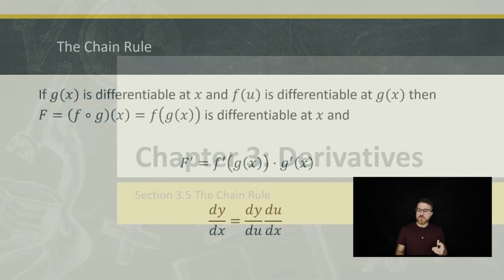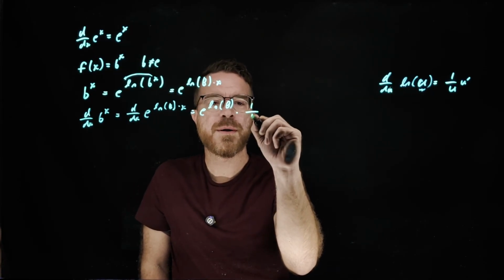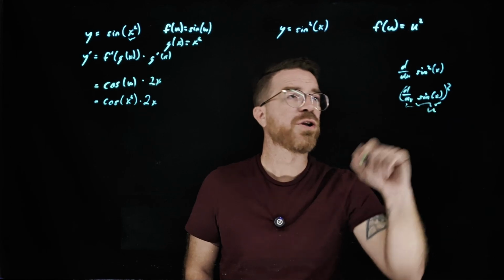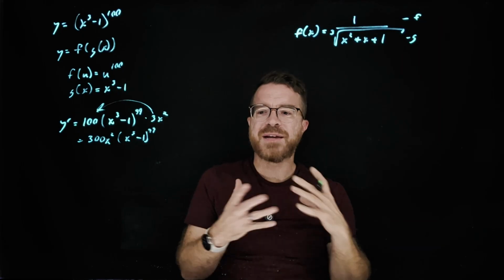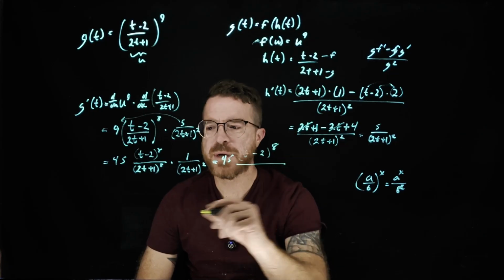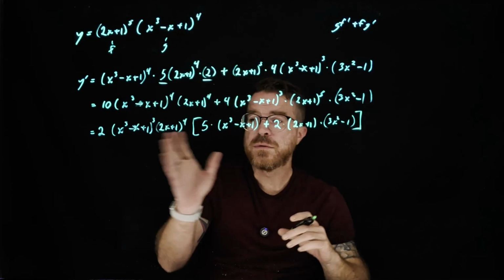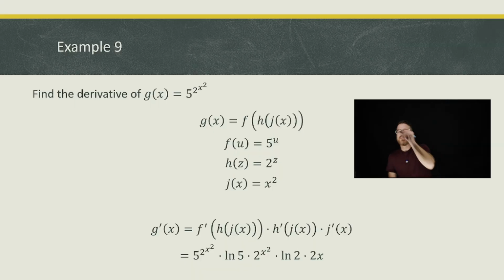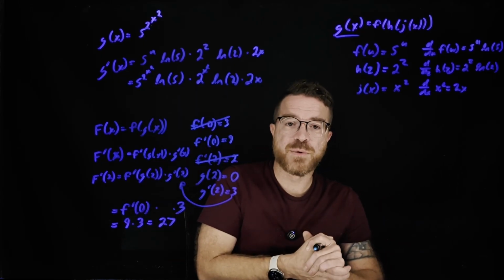The Chain Rule | Calculus I (13)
Welcome to the thirteenth lecture in our Calculus I series!

In this video, we will cover the single most powerful and essential differentiation rule: the Chain Rule. The chain rule allows us to find the derivatives of composite functions, which are functions "nested" inside of other functions.

We will begin by learning to identify the "outer" and "inner" parts of a composite function, which is the key to applying the rule correctly. We'll cover the formal definition and then work through a wide variety of examples, including:

The General Power Rule
Trigonometric, exponential, and radical functions
Combining the Chain Rule with the Product Rule
Combining the Chain Rule with the Quotient Rule
Solving multi-layered "nested" chain rule problems

Mastering the chain rule is the key to unlocking the rest of differential calculus, and this lecture will give you a solid foundation.

TIMESTAMPS:00:00 - Introduction to Composite Functions02:00 - The Chain Rule (Formal Definition)03:00 - Example 1: Basic Chain Rule ($y = \sqrt{x^2+1}$)06:00 - Example 2: Trigonometric ($y = \sin(x^3)$)08:30 - Example 3: The General Power Rule ($y = (x^4 + 5)^8$)11:30 - Example 4: Trigonometric & Exponential ($y = \tan(e^x)$)15:30 - Example 5: Exponential & Trigonometric ($y = e^{\sin(x)}$)18:30 - Example 6: Chain Rule with Product Rule23:00 - Example 7: Chain Rule with Quotient Rule27:00 - Example 8: Multi-Layered Chain Rule ($y = \sin(\cos(x^2))$)30:00 - Example 9: Multi-Layered Chain Rule ($y = e^{\sec(5\theta)}$)33:00 - Example 10: Nested Radicals ($y = \sqrt{x + \sqrt{x}}$) Support the Channel